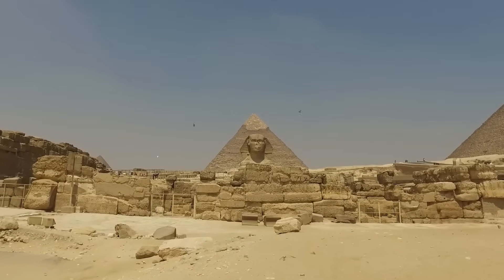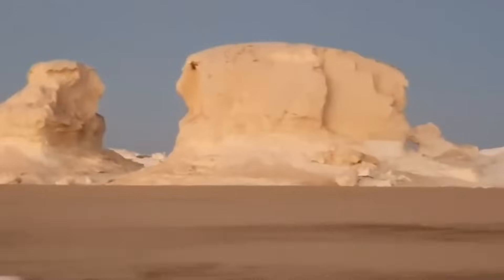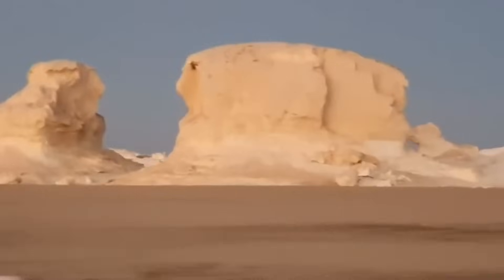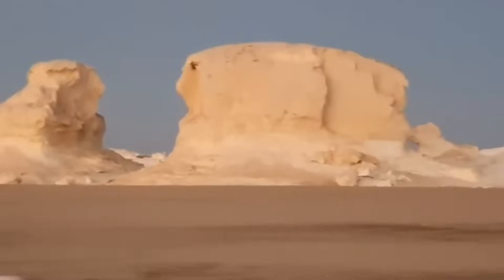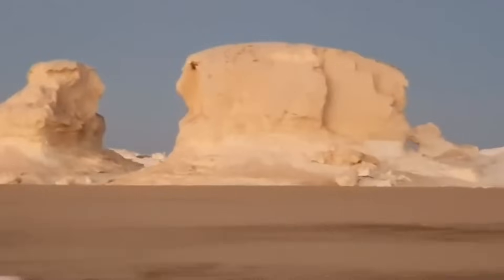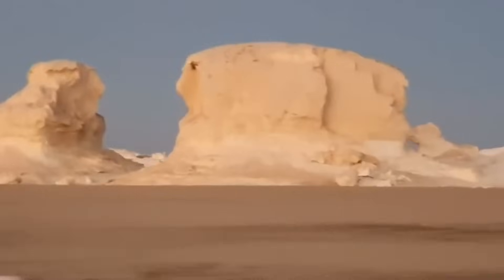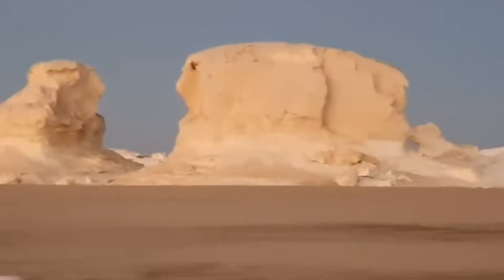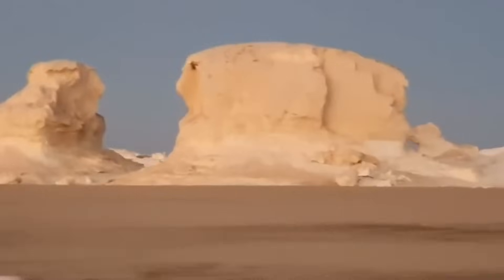The Hidden Chamber Under The Sphinx Nobody Talks About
Scientists Baffled By Egypt's Sphinx Origins Hypothesis. Why are so many people getting the Great Sphinx's origin story wrong? We break down the recent NYU study that sparked the "wind-made" Sphinx headlines and explain why its conclusions are misleading. This isn't just about debunking a theory; it's about understanding the real story of the Sphinx – a story of incredible human effort, planning, and engineering in ancient Egypt. We'll look at the geological evidence, the quarrying process, and the complex history of erosion to reveal the truth.